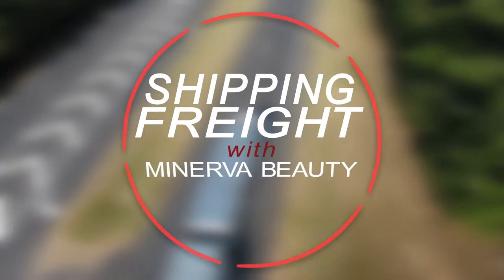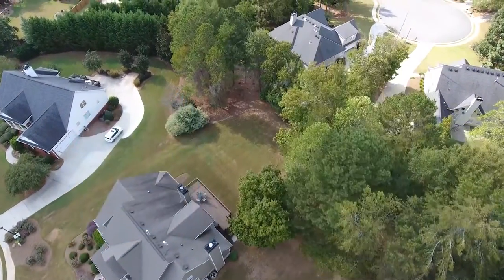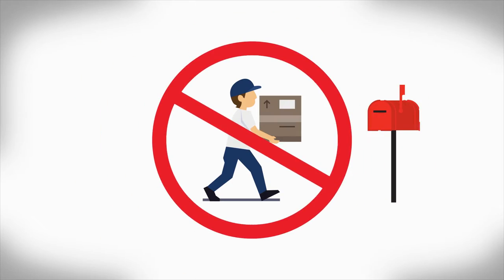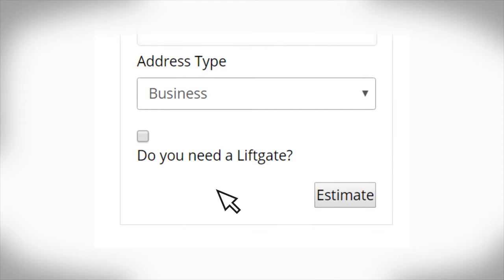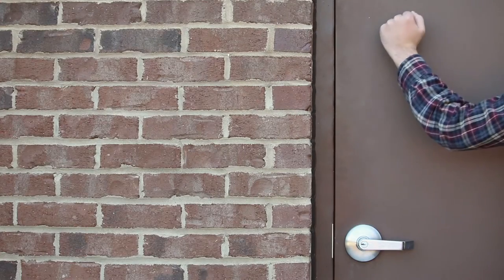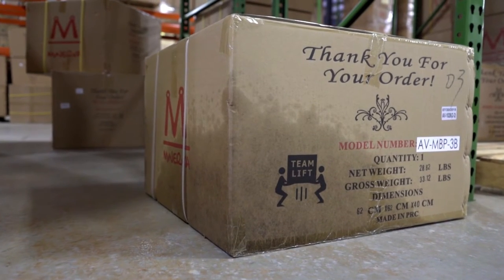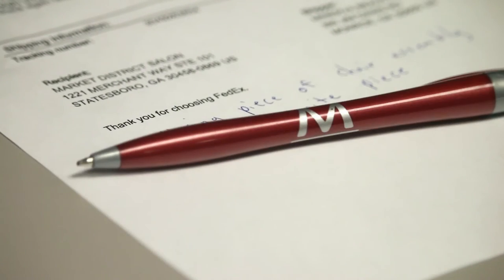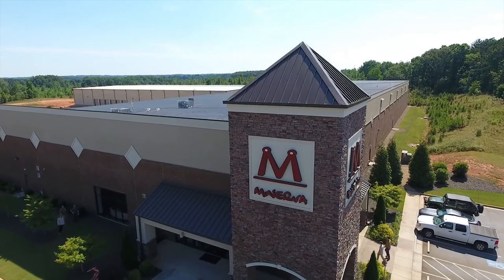Shipping Freight with Minerva Beauty